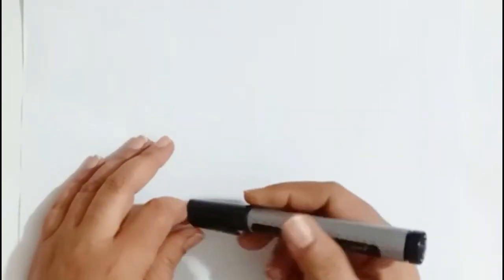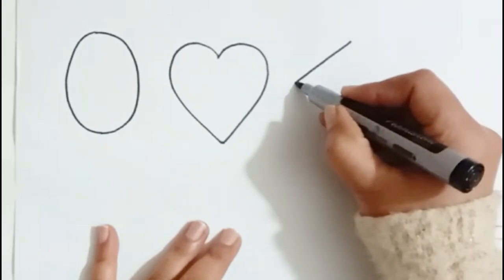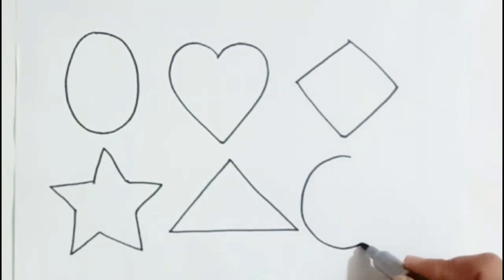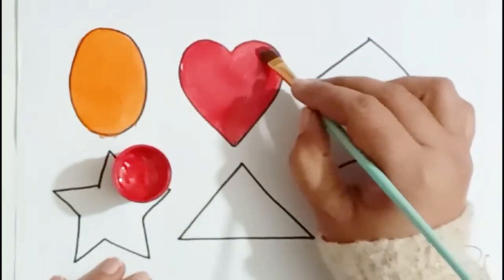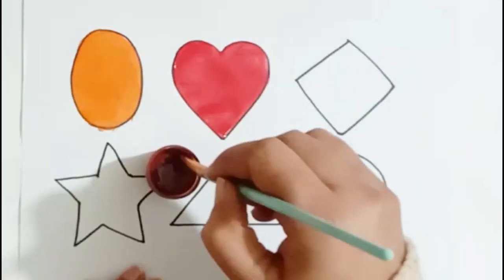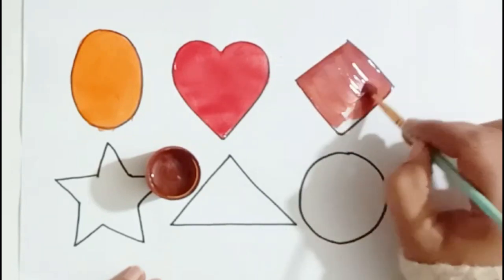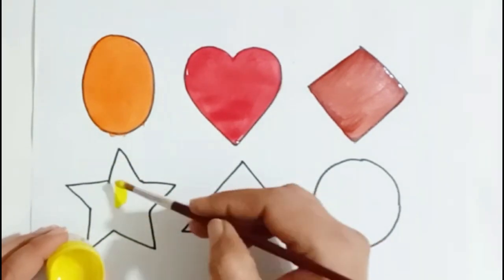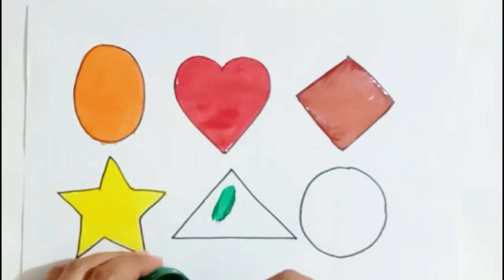Mastering Shapes and Colors A Vibrant Journey for Toddlers with 2D Shape Learning, Drawing, and Colo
Mastering Shapes and Colors A Vibrant Journey for Toddlers with 2D Shape Learning, Drawing, and Color
asma learning
Shapes for Toddlers
Colors Recognition
2D Shape Learning
Kids' Educational Journey
Drawing Skills for Children
Early Childhood Development
Vibrant Learning Experience
Preschool Color Activities
Toddler Education
Creative Learning for Kids